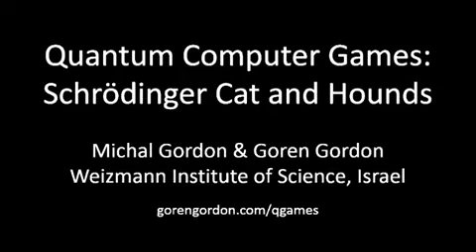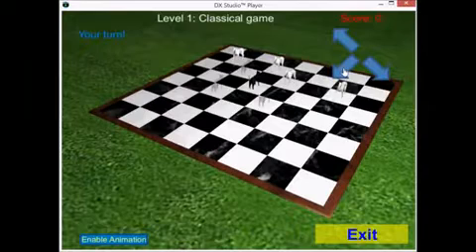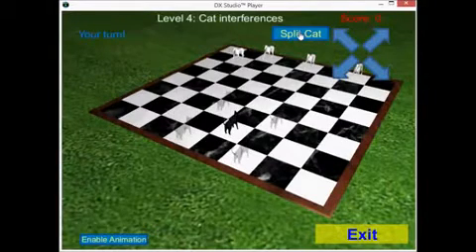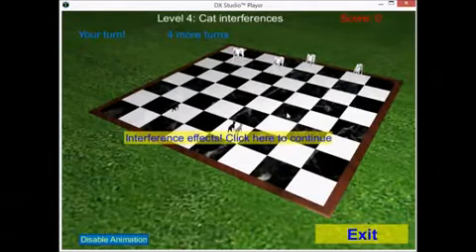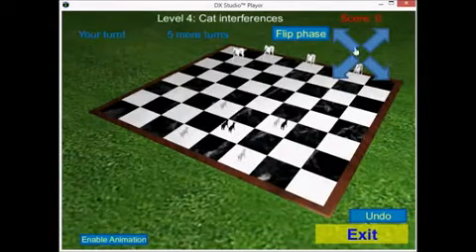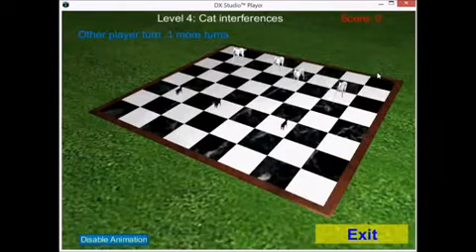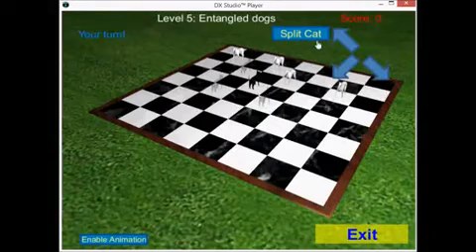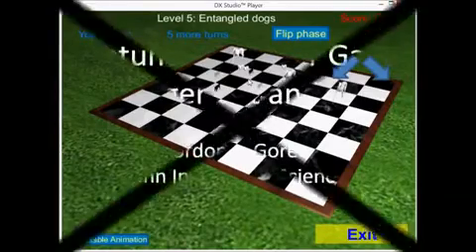Quantum computer games Schrodinger cat and hounds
Video abstract for the article "Quantum computer games: Schrödinger cat and hounds" (Michal Gordon and Goren Gordon 2012 Phys. Educ. 47 346
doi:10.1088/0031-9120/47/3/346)